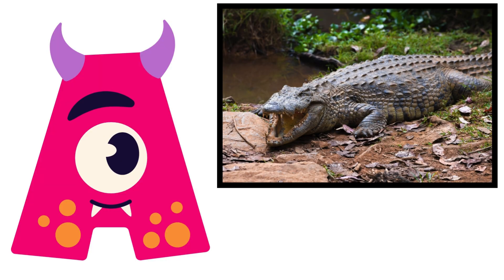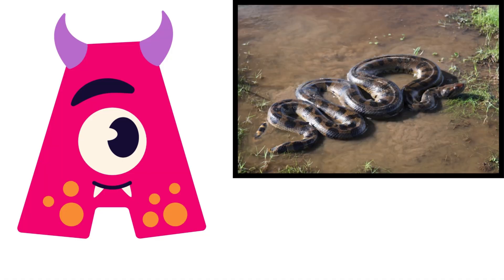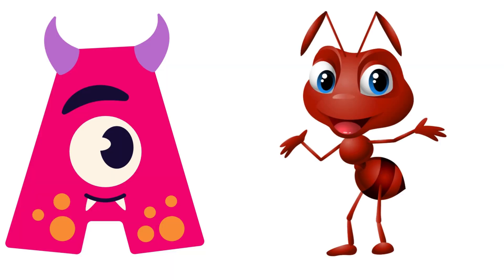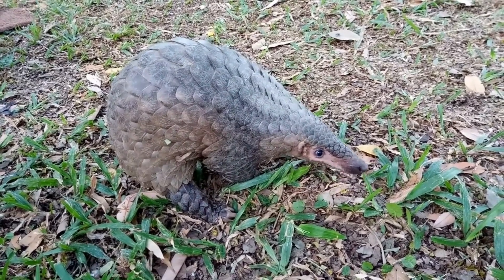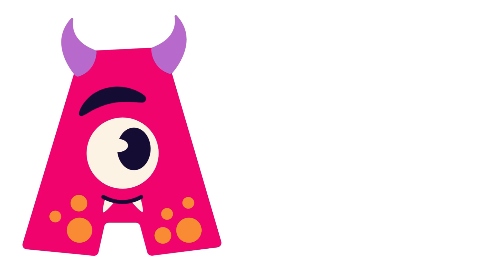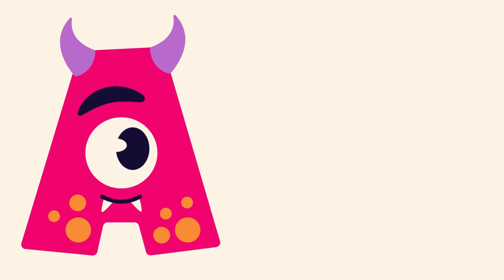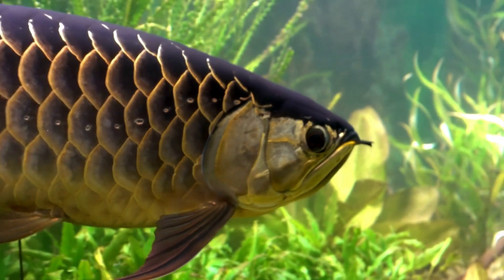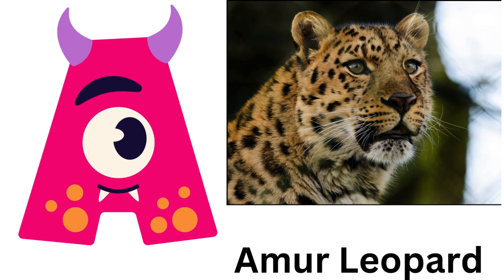ABC 20 Animals song | Alphabets Abc song || Learn Alphabets, English and Animals Namefor Kids